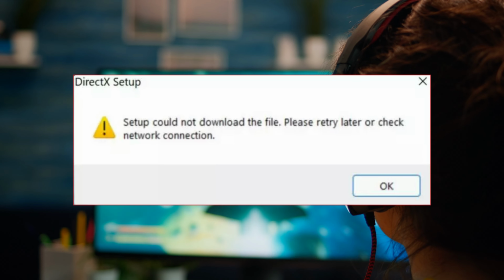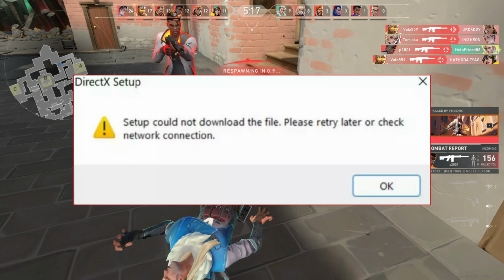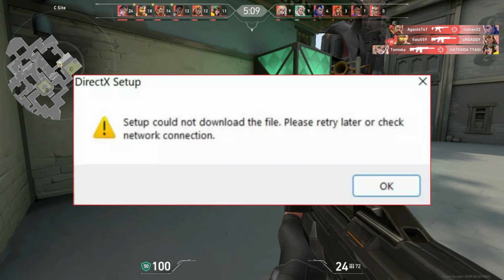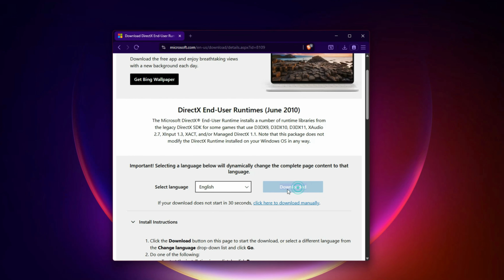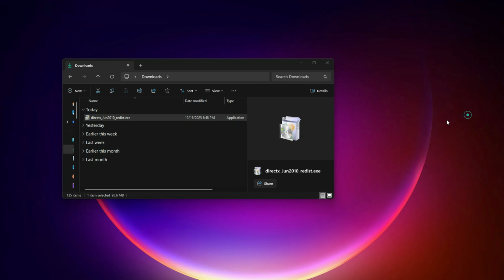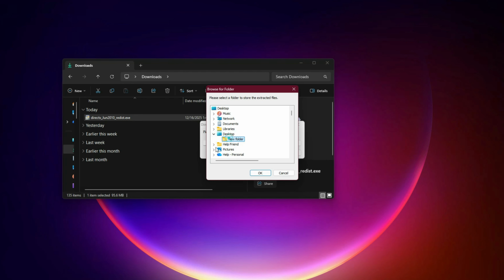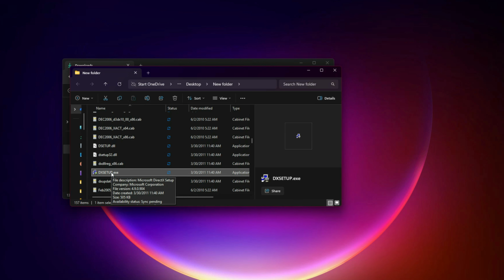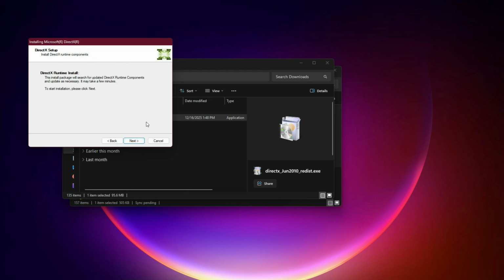Fix DirectX “Setup Could Not Download the File” Error | Offline Installer Solution (2025)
If you are getting the “Setup could not download the file” error while installing DirectX End-User Runtime Web Installer, this video will show you the fastest and most reliable fix.

This error usually happens because the DirectX Web Installer depends on an active internet connection, and even small network issues can cause the download to fail.
Instead of wasting time with DNS changes or network troubleshooting, the best solution is to use the DirectX Offline Installer.

In this video, you will learn:

Why the DirectX Web Installer fails

How to download the official DirectX Offline Installer

How to extract and install DirectX correctly

How to fix the error permanently without internet problems

This method works on:

Windows 11

Windows 10

Windows 7

If this guide helped you, make sure to like the video.

🔗 Tools & Official Download Links
✅ DirectX End-User Runtime (Offline Installer – Official Microsoft)

(File name: directx_Jun2010_redist.exe)

✅ Built-in Windows Tool Used

DXSetup.exe (inside the extracted folder)

💻 Commands (Optional – For Verification Only)

Check DirectX version:

dxdiag

Run installer manually (if needed):

DXSetup.exe

▬▬▬▬▬▬▬▬▬ஜ۩۞۩ஜ▬▬▬▬▬▬▬▬▬
▬▬▬▬▬▬▬▬▬ஜ۩۞۩ஜ▬▬▬▬▬▬▬▬▬